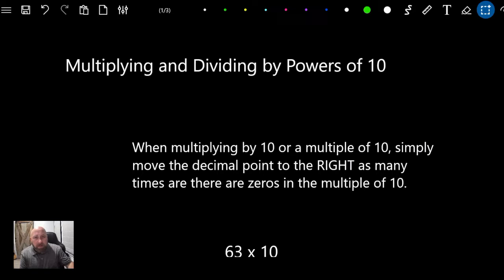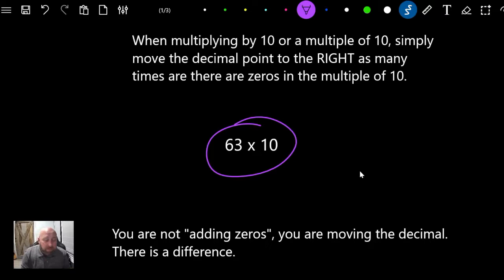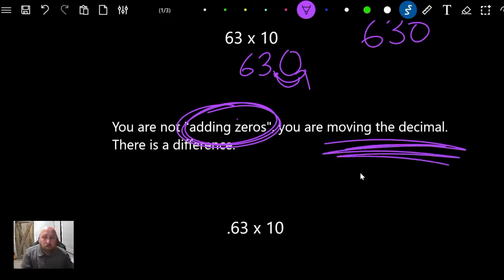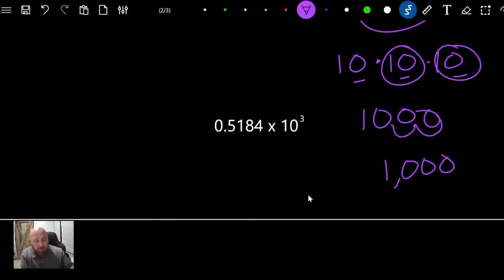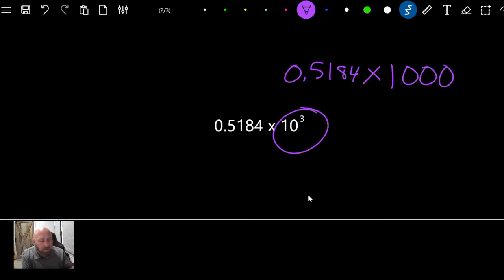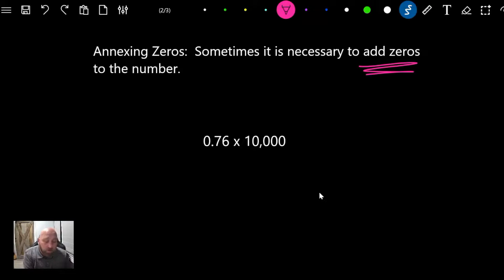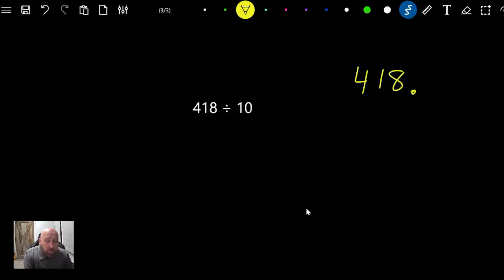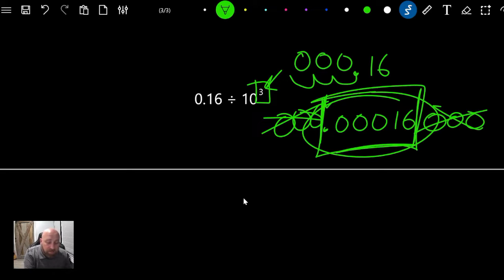Intermediate Math Lesson 1.5 Powers of Ten